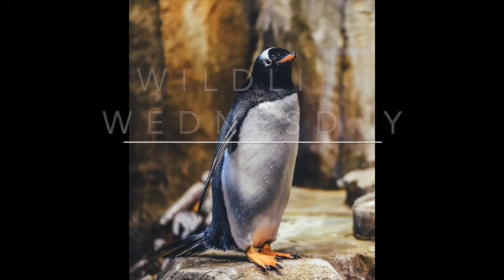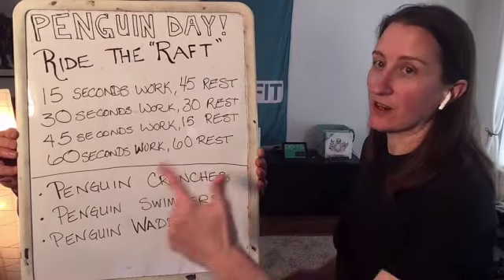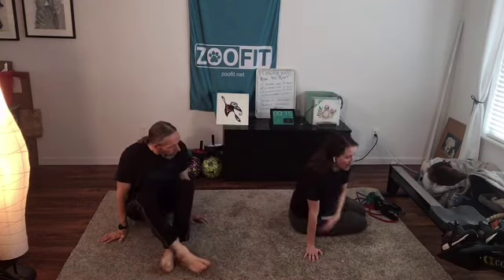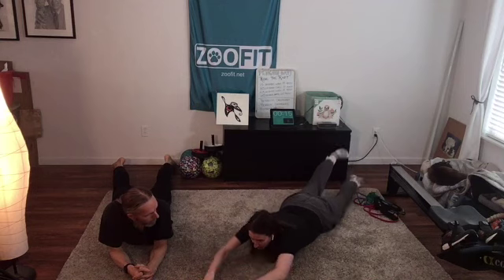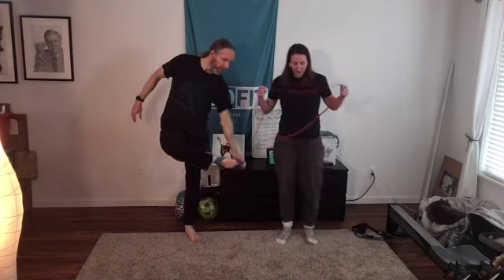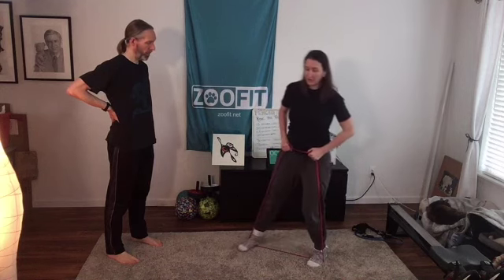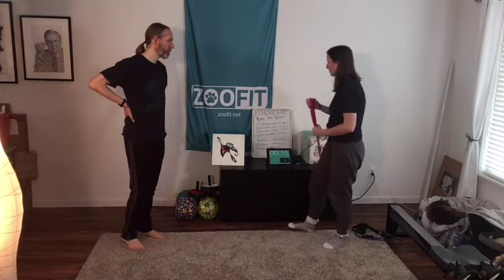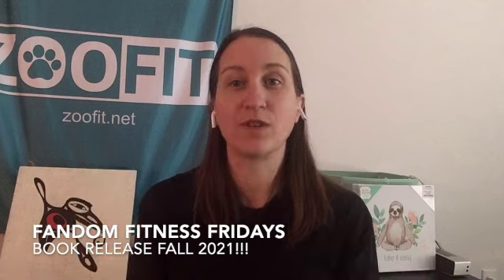Wildlife Wednesday Workout- Penguin Awareness Day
Penguins always look ready for a formal soiree, but did you know they have their own DAY to celebrate them? Let's dive into the southern hemisphere for some fun penguin moves in this Ride the Raft Workout.
0:00 Penguin Awareness Day
0:42 Ride the Raft Workout
1:47 Penguin Crunches
2:40 Penguin Swimmers
3:37 Penguin Waddles
7:35 Wildlife Wednesday Announcement

Support ZooFit and get bonus content!